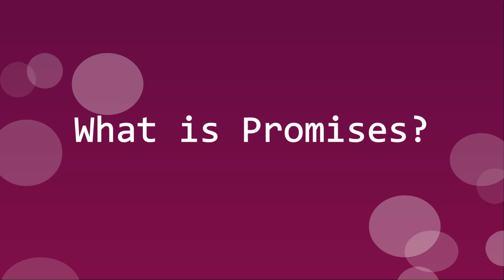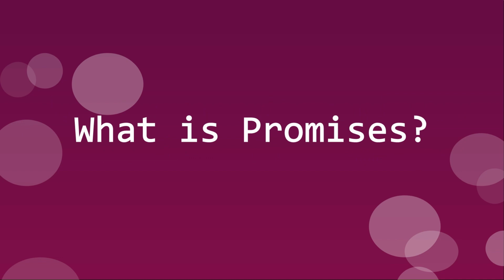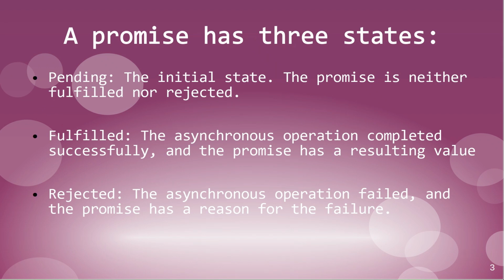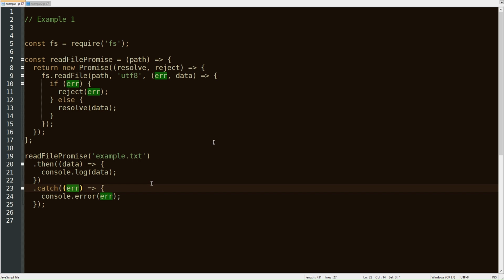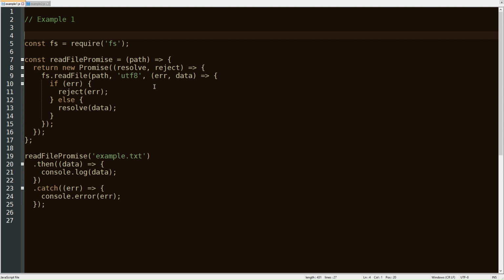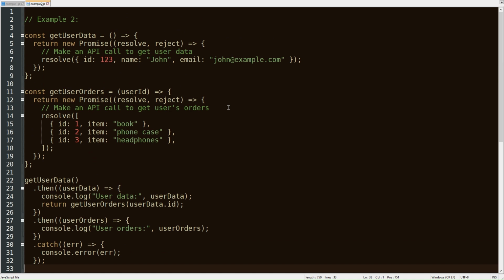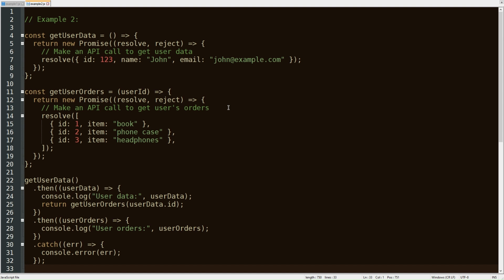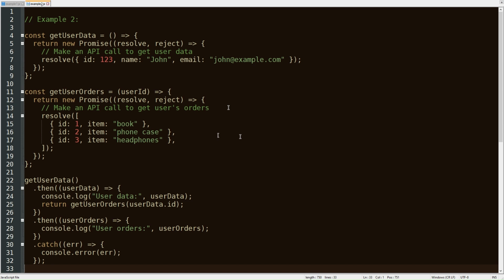How to create and use a Promise, Chaining in Node.js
How to create and use a Promise in Node.js

In this video, we'll explain what a promise is and how it can help you handle asynchronous operations more cleanly and effectively. We'll show you how to create a promise in Node.js and use it to read data from a file.

You'll learn about the three states of a promise and how to handle each one using the then and catch methods. We'll also cover how to chain promises together to perform a series of asynchronous operations in a specific order.

By the end of this video, you'll be able to use promises to write cleaner, more maintainable asynchronous code in Node.js. So, sit back, relax, and let's dive into the world of promises!